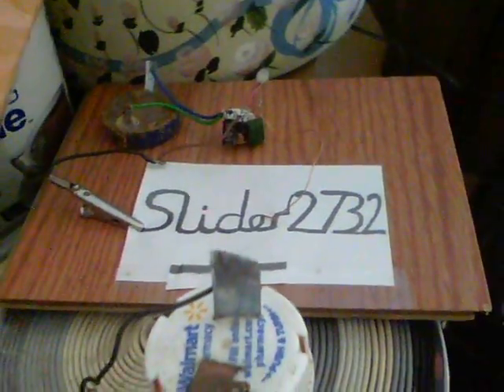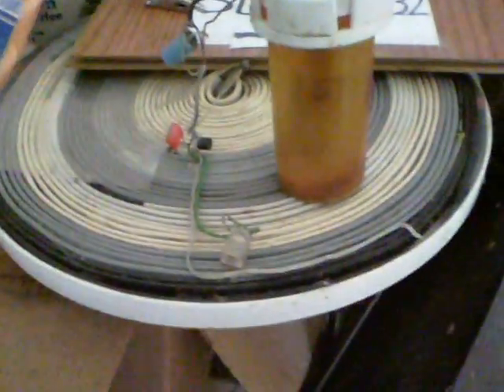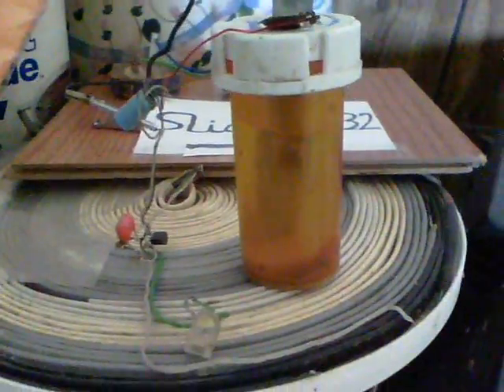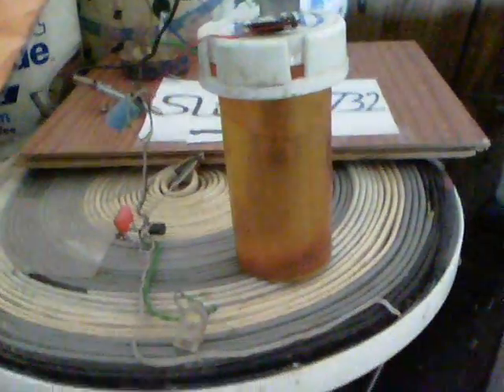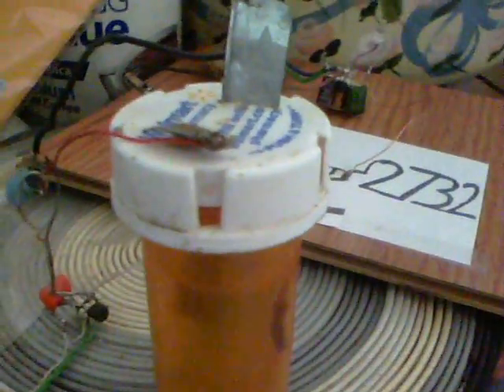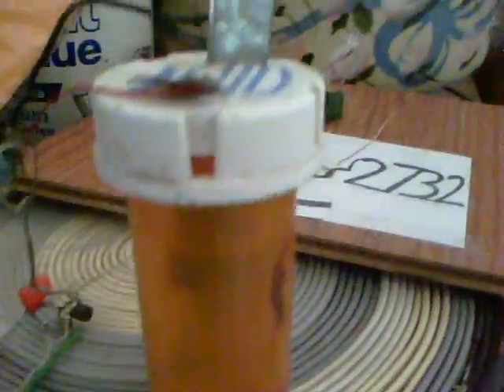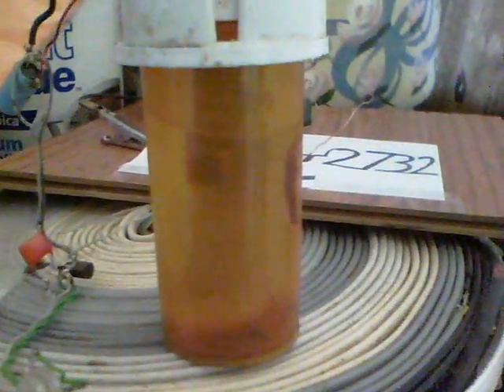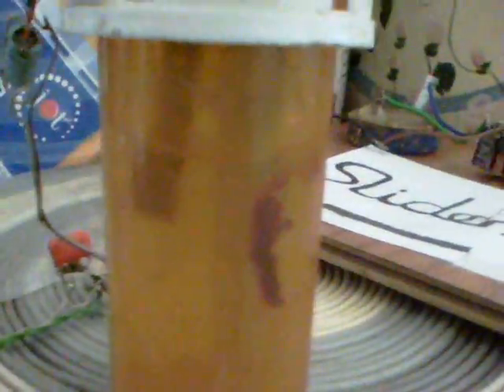Resonant Running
2 completely different circuits, now tuned up by themselves to flash together.

The pencil resistor circuit was moved off the work table to sit on top of the Nephilim Penny pancake coil based oscillator. After about a day, they timed up with each other as seen.
(Nephilim Penny is named after Lidmotor's 'Penny' female name for the osc circuit he showed and this one is made from very old tatty modem cords. Big, ancient, female name).

Quite the surprise to see this effect, as the coil of the Nephilim is a huge 2 layer pancake, the coil of the pencil resistor circuit is a little ferrite piece with the wire wrapped around.
It seems to be related to the way that wireless fields on Tesla towers or SWES pancake systems can be detected with an LED stuck straight on top of a wound inductor choke.

Just an interesting observation, with the Nephilim being the speed control.